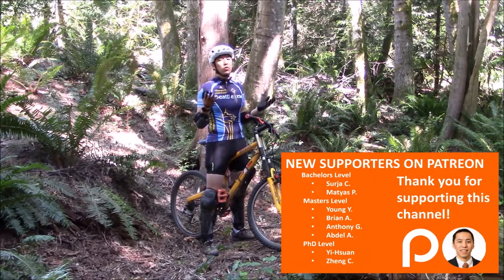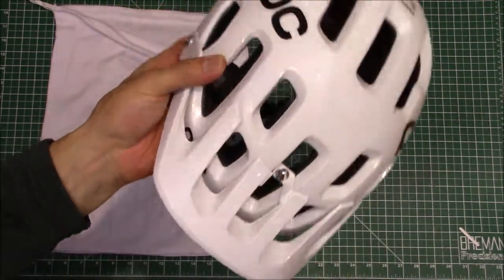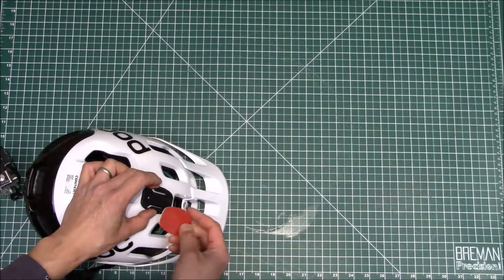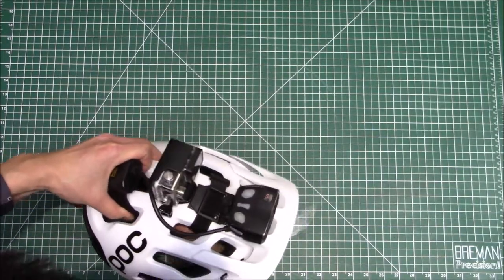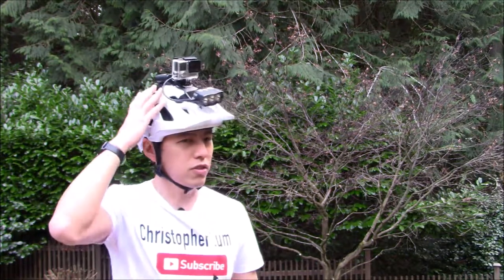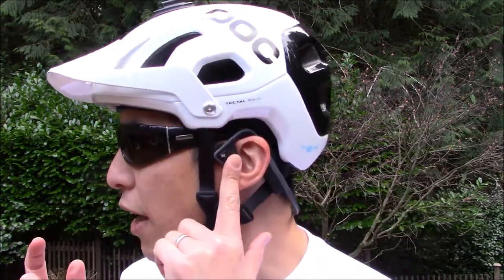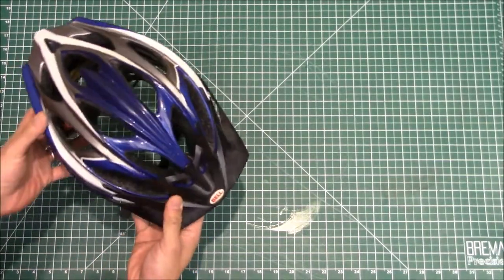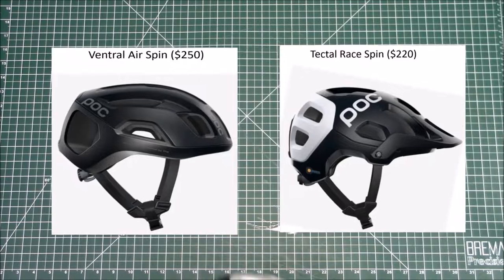The POC Tectal Race Spin Helmet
In this video we review the POC Tectal Race Spin Helmet.

Topics and timestamps:
0:00 – Introduction
1:06 – Unboxing
5:51 – Adding cameras and lights
12:04 – Fit and clearances
16:35 – Helmet carrying bag
20:18 – Sample helmet footage
21:35 – Removing helmet visor
25:03 – Spin pads absorbing water
27:11 – Chin strap failure
30:29 - Conclusions